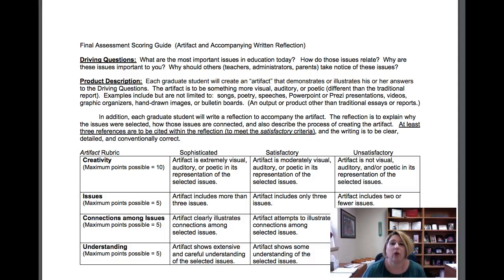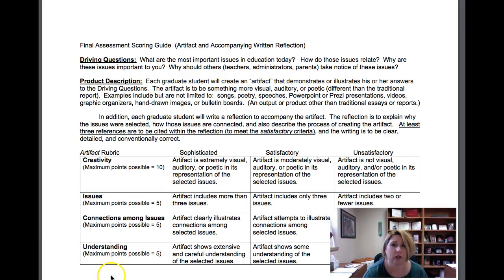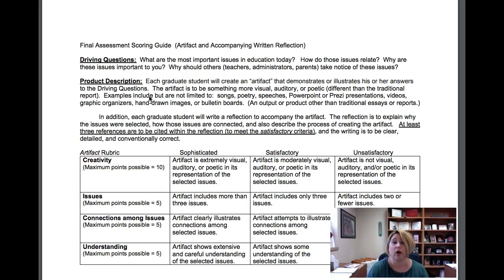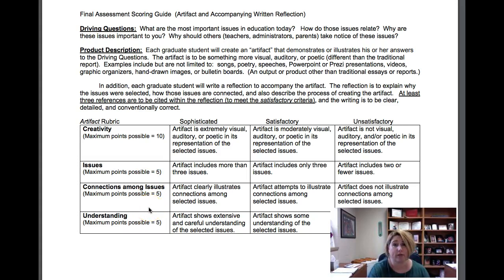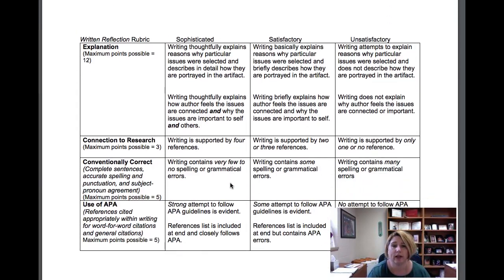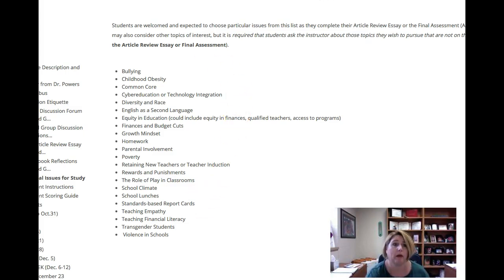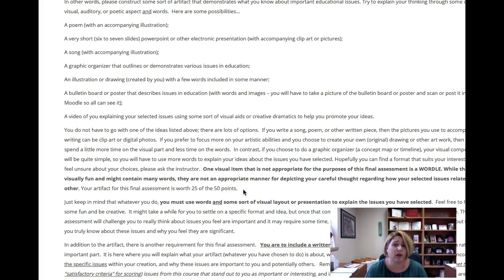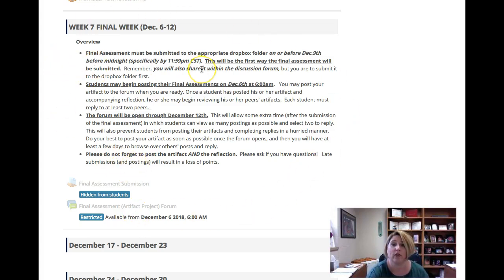Final artifact and reflection project